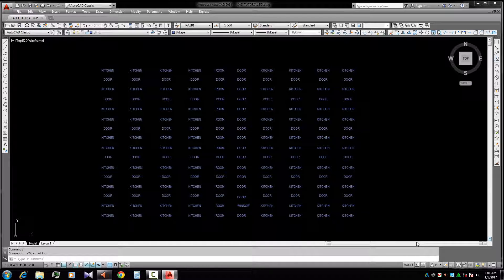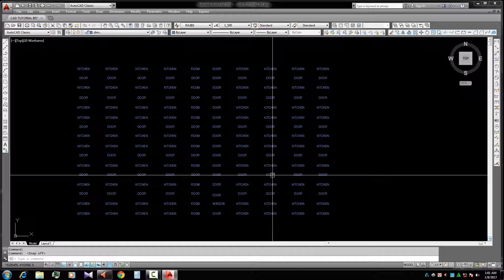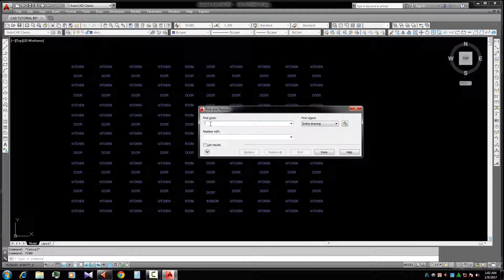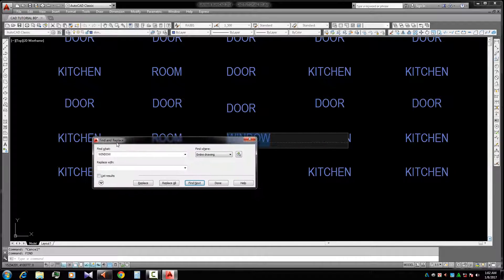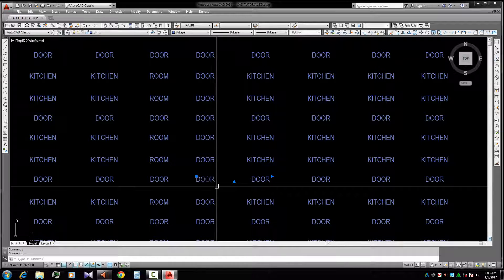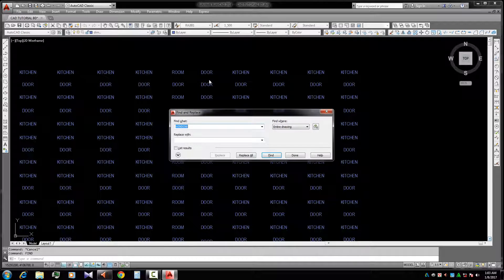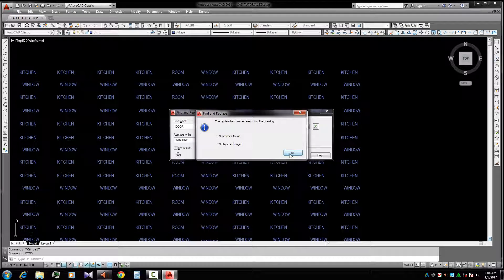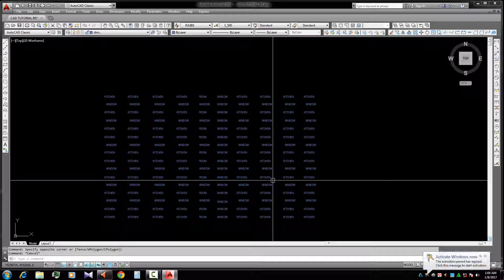How to find & replace a word in Autocad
Subject : 1) Find a word in a huge autocad drawing by using a simple & easy commend   2) replace a word in autocad drawing by using a simple & easy commend.
Hi i am Mahadi Hasan from CAD TUTORIAL BD. Today i will show   How to find & replace a word in AutoCad. this video is very helpful for beginner in Autocad.